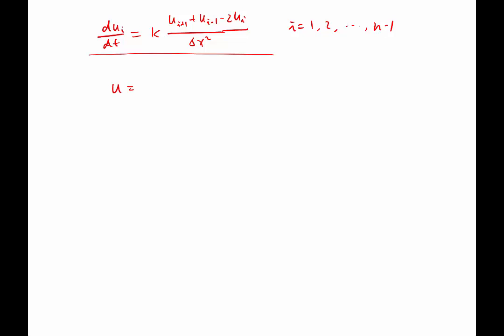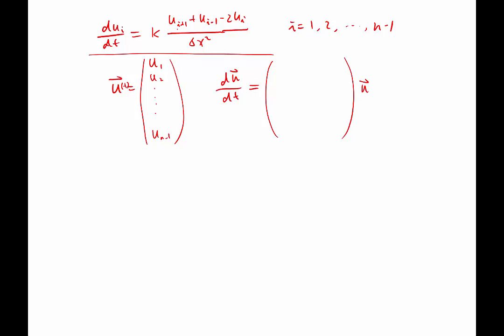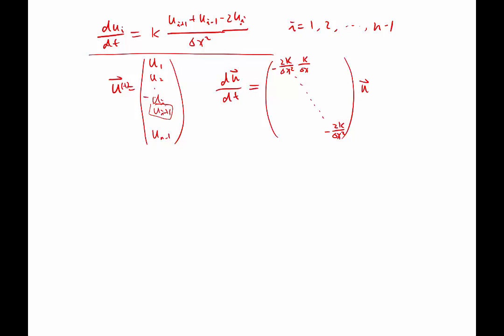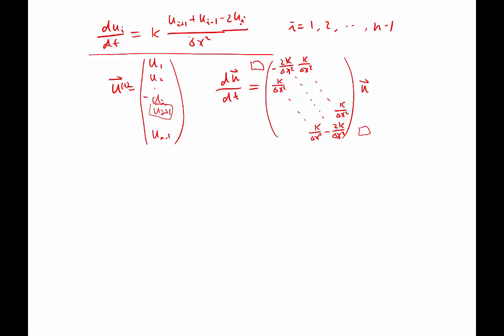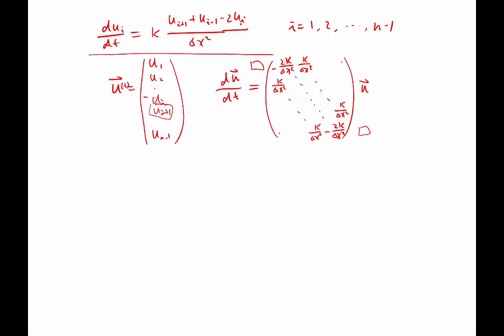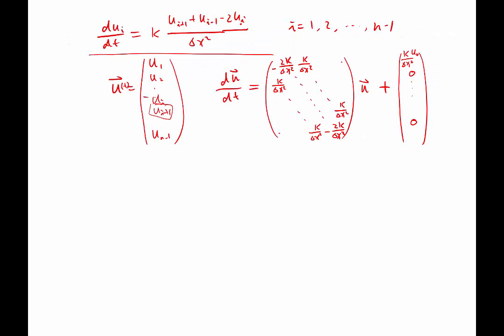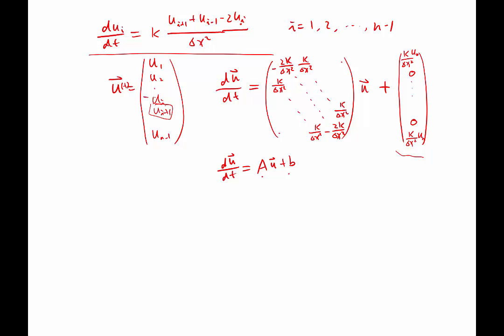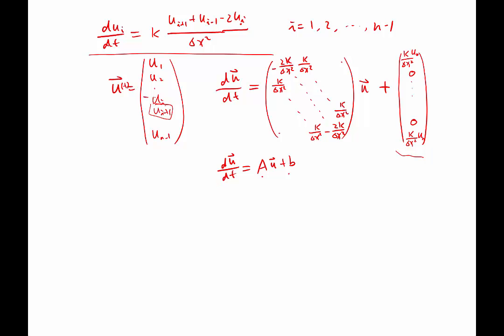Lecture 02 Part 4: Matrix Form of Finite Difference Approximation, 2016 Numerical Methods for PDE